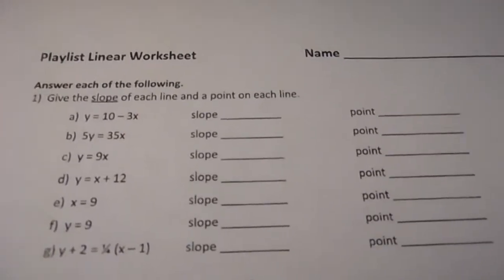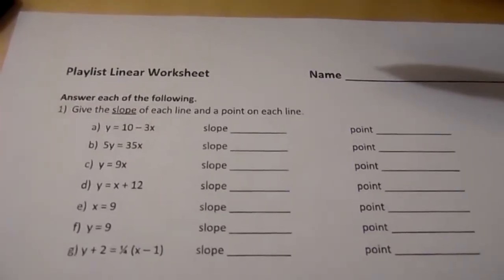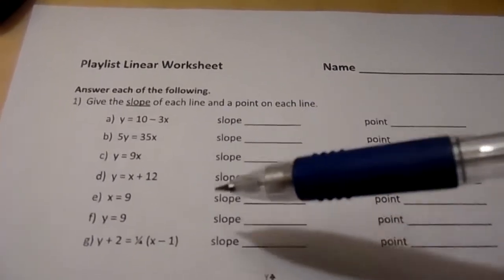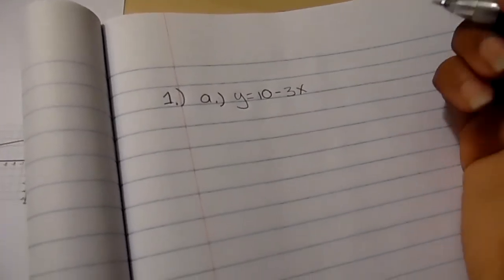playlist linear worksheet